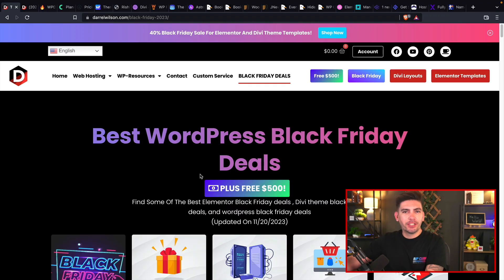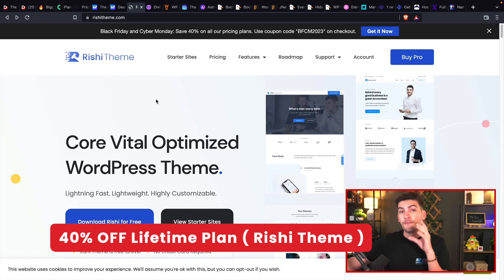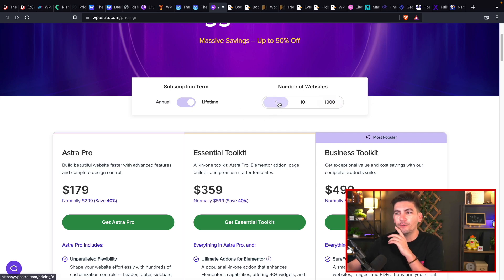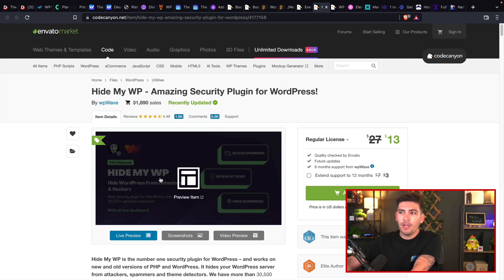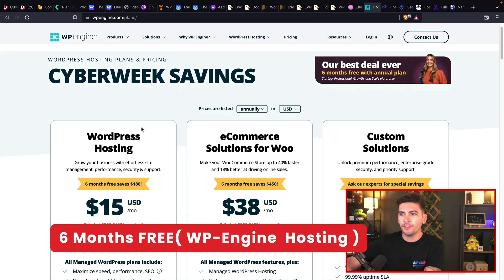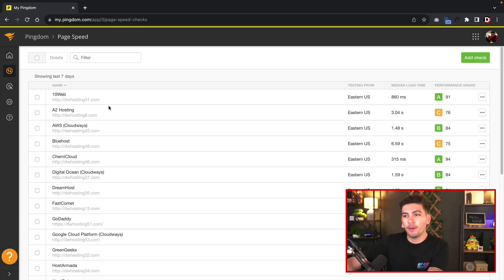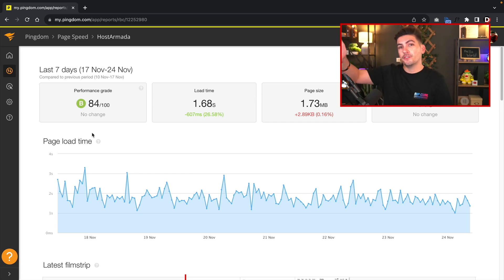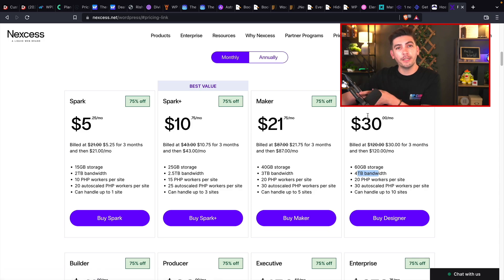My Top Picks For Wordpress Black Friday Deals (Only Good Ones)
Best Wordpress Black Friday Deals

Best Hosting Deals

Best Wordpress Deals

This video is all about the best WordPress Black Friday deals! In this video, I'll share with you my picks for the top WordPress Black Friday deals available online.

If you're looking for the best WordPress Black Friday deals, then this is the video for you! In this video, I'll share with you my picks for the best WordPress Black Friday deals available online. From WordPress themes to plugins to services, I'll show you everything you need to know about the best WordPress Black Friday deals out there!